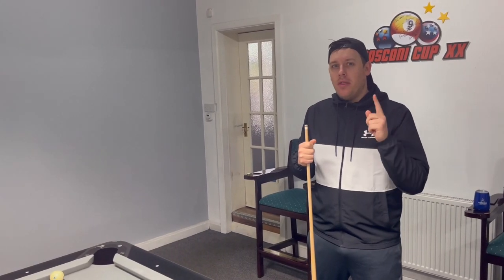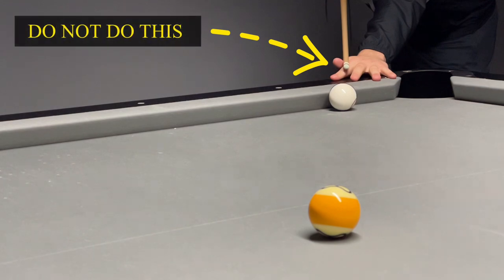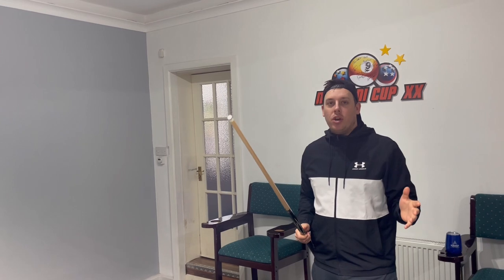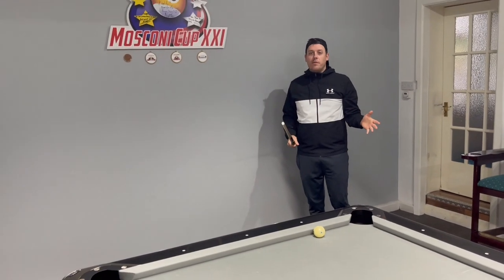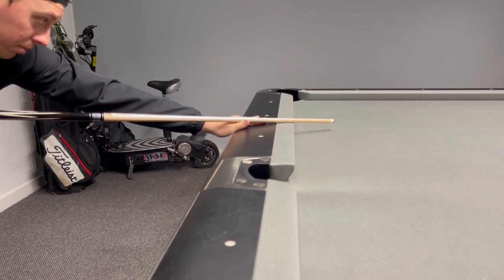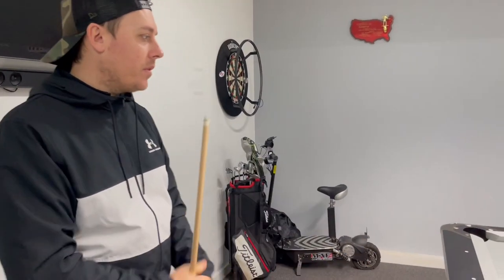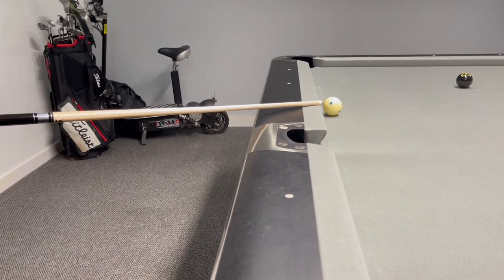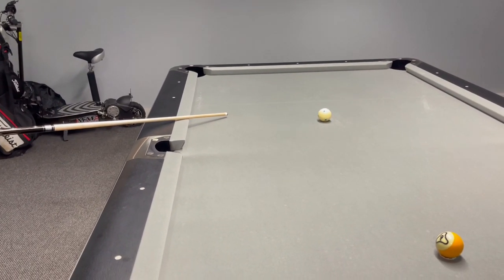CUE CORRECTLY OFF THE RAIL !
Cool Little Video To Help YOU Cue Better And More Consistently Off The Rail.

Any Questions Please Drop Them In The Comments Below Hope You Enjoyed This Video.